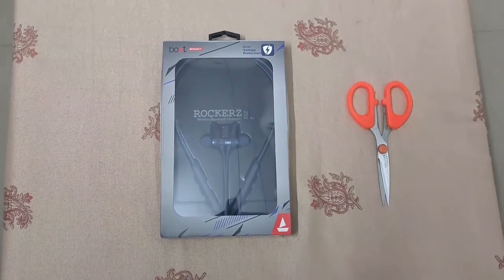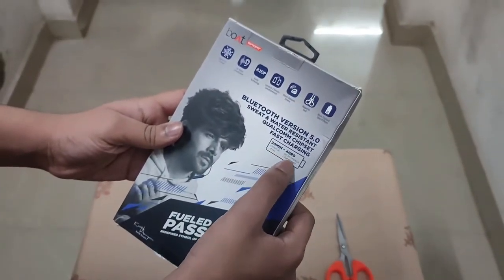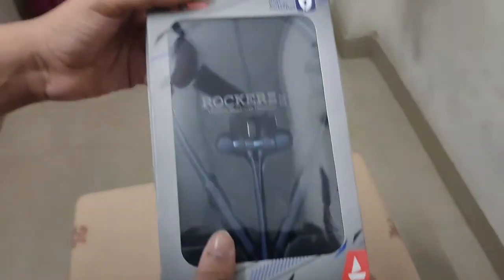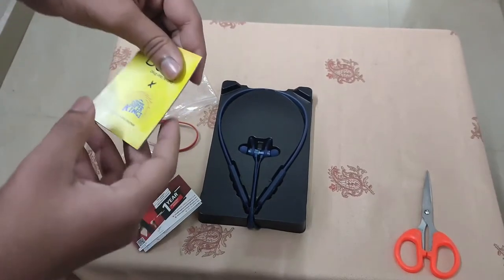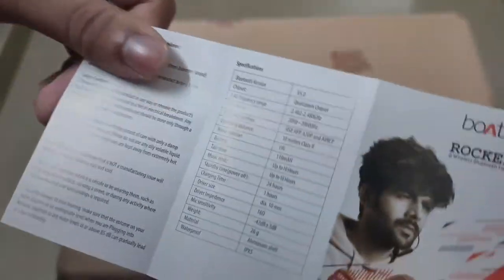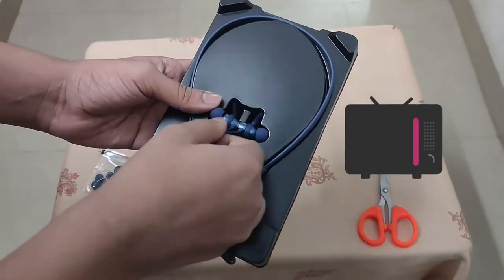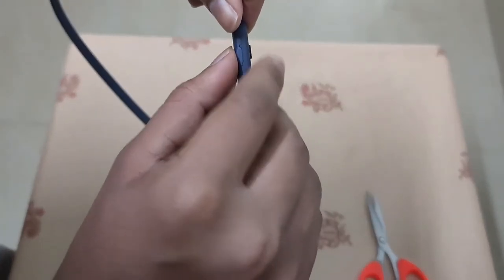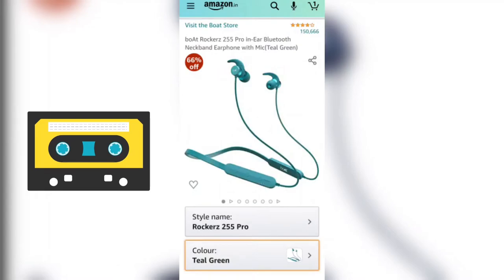boAt Rockerz 255 Pro Unboxing 《Tamil》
Vanakkam Nanba
Video Pudicha